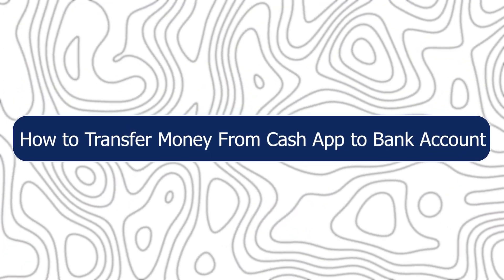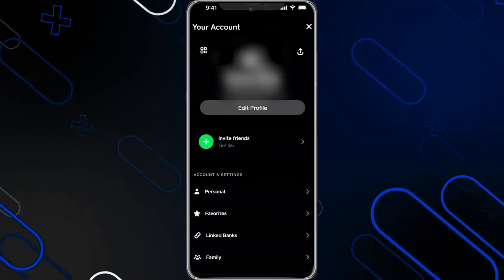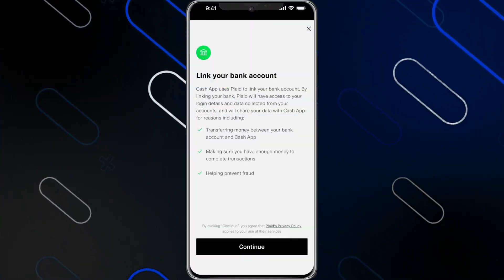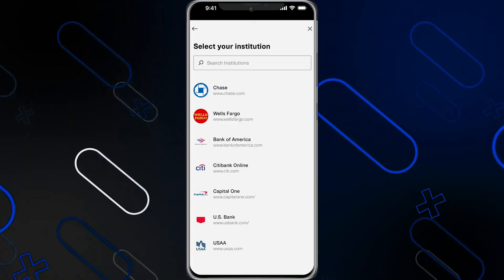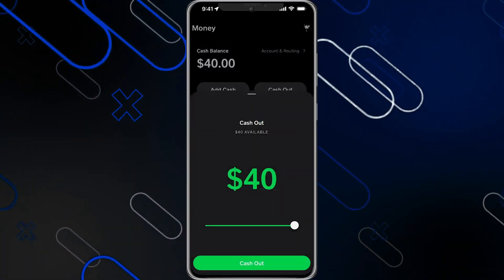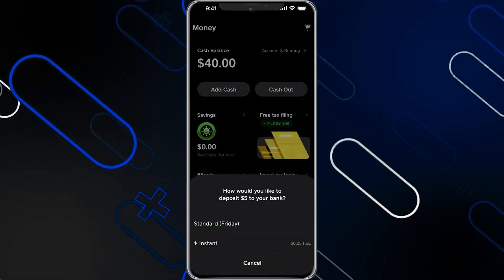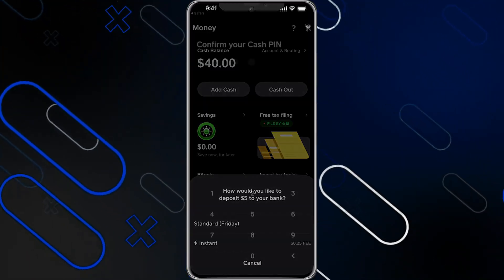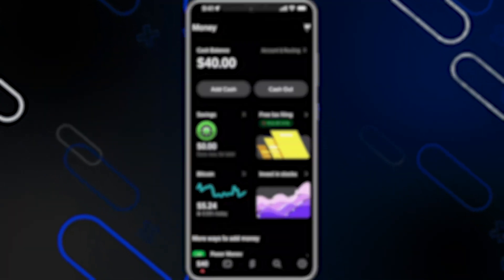How To Transfer Money From Cash App To Bank Account (2025) Full Guide